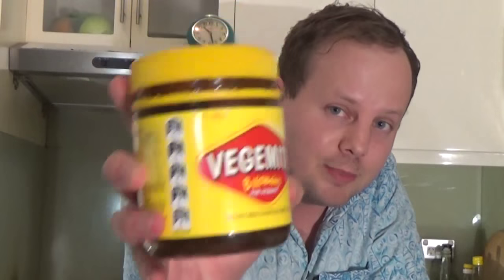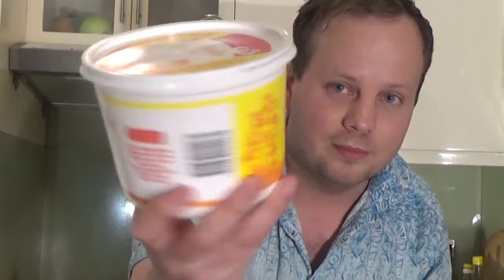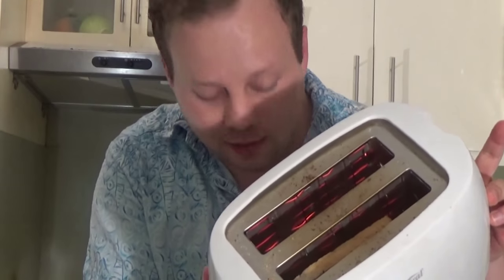Kiel Fari Veĝemajtan Sandviĉon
En ĉi tiu filmeto, mi montras al vi kiel fari veĝemajtan sandviĉon kaj ankaŭ mi volas vian helpon por troli certan "grupon"

Miaj subtenantoj estas Benson Smith, Jzknuckles, Lupe, Sarah SC, Shayne Power, Robert Nielsen, Slava Shklyaev, Tommy Linsley,
Alexander Tollefsen, João Figueira, kaj Koltarm.